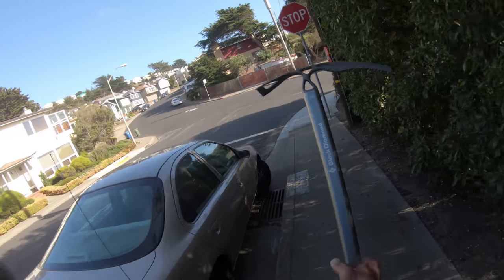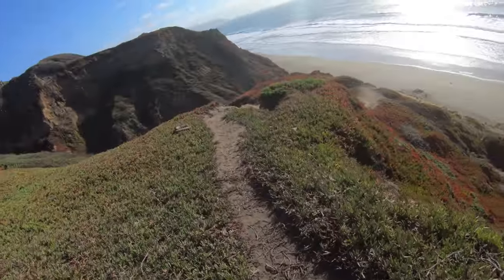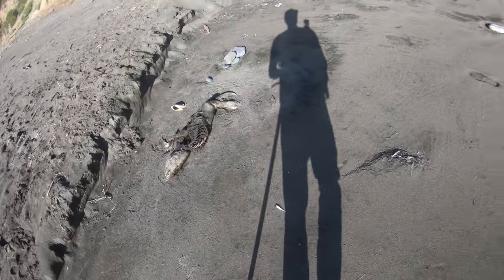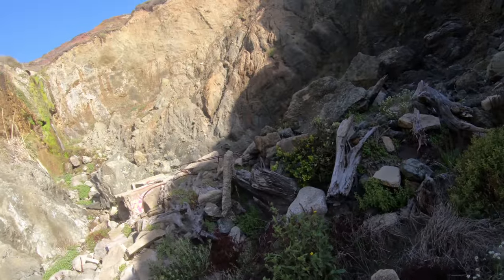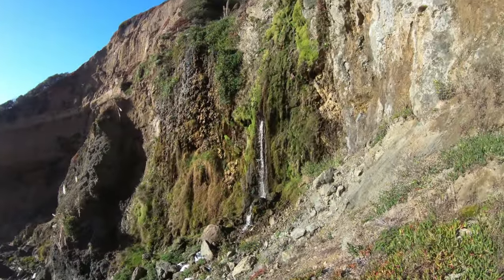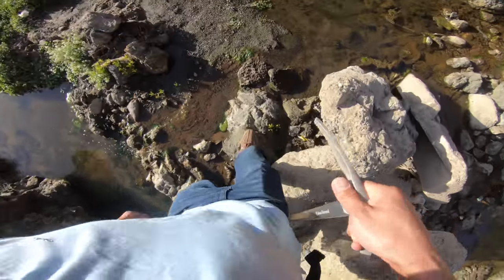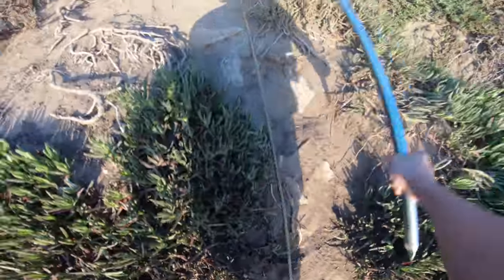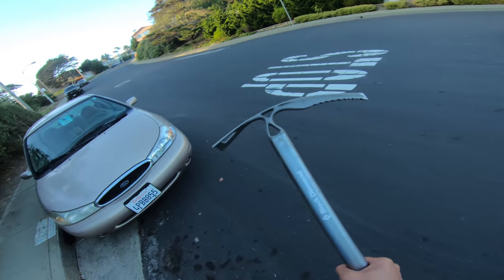Black Diamond Raven Ice Axe Review!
In this special edition, I review the Black Diamond Raven Ice Axe and take it to the cliffs near my side to see how well it fairs in sandy coastal bluffs. This ice axe is designed for climbing ice obviously but should be great for climbing mountains also.  Seems to work very well and grips well even in loose sandy conditions as shown.  I would recommend getting a pair of these for serious climbers as having one will not be enough to stabilize you in steeper inclines.  NOTE: I am NOT a professional mountain climber in any way, but this tool seems to help a lot when climbing down/up steep hills.  I have no idea how well it performs on ice, although reviews say it does well on Amazon. You can get this here:(I got the 90cm)
Done shots were shot with my new Mavic 2 Pro.
Product shots were done with Galaxy Note 9!
Walking shots were done w/ GoPro Hero6.